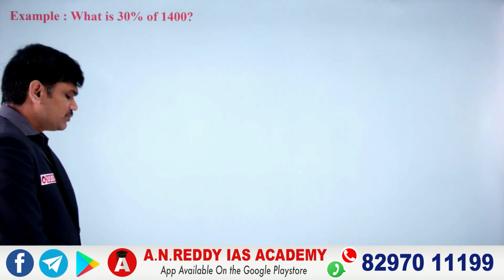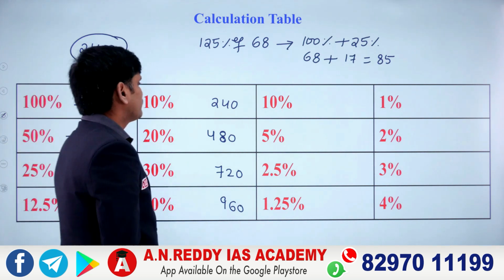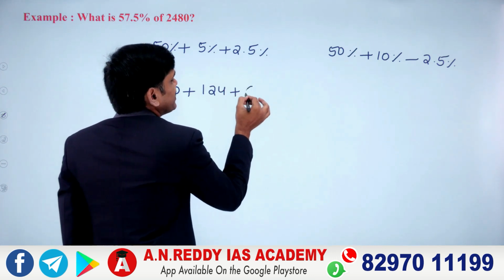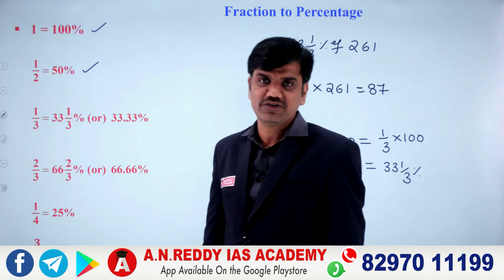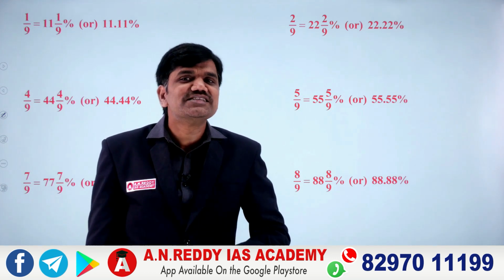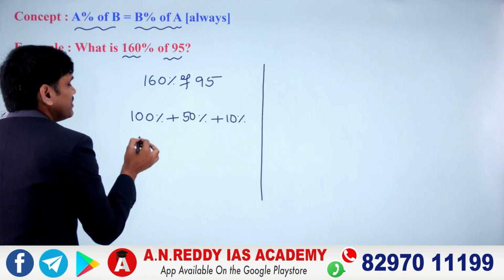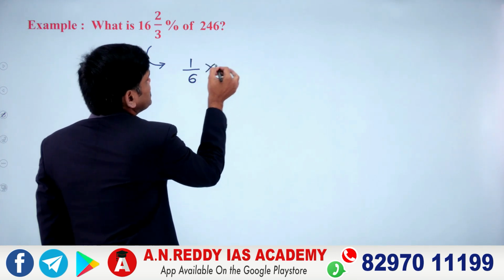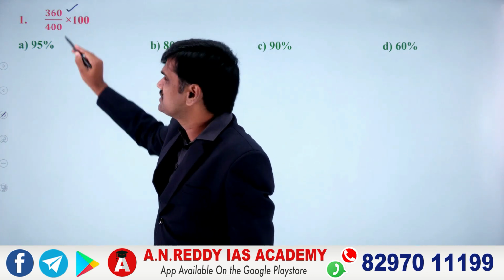DATA INTERPRETATION - BASICS VIDEO -1||NEW RS AGGARWAL BOOK BIT- by-BIT||APPSC - AE ||GROUP-IV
A.N.REDDY IAS ACADEMY:

Download our A N REDDY IAS ACADEMY app from play store